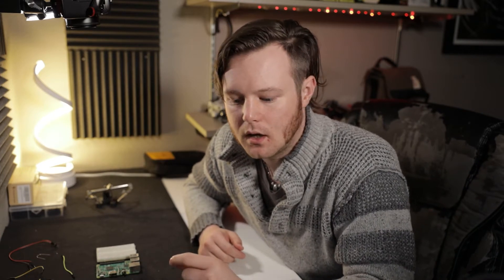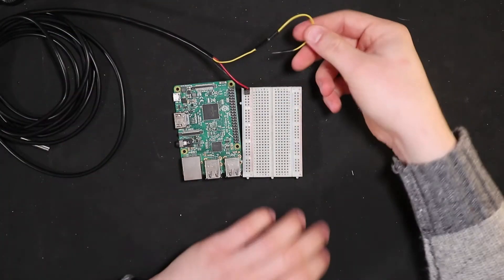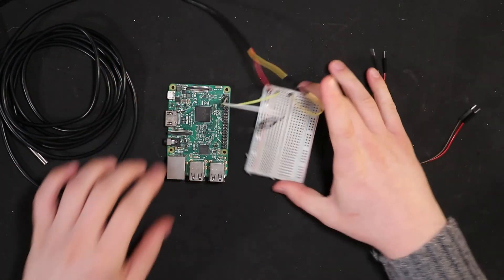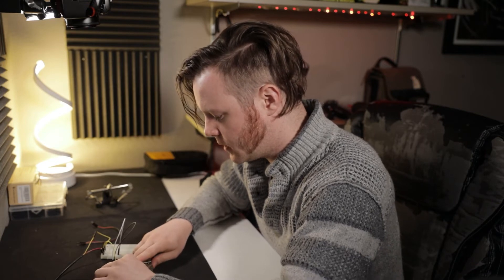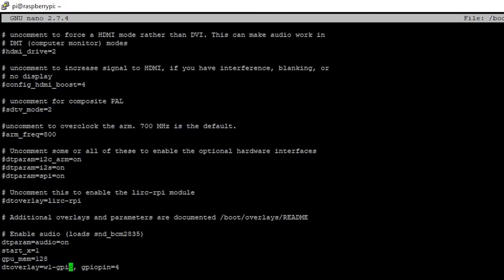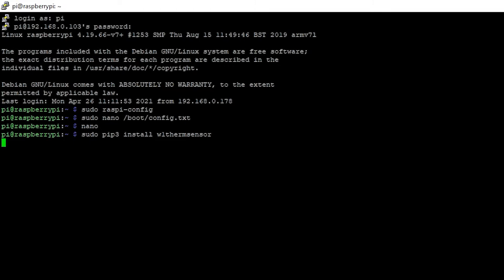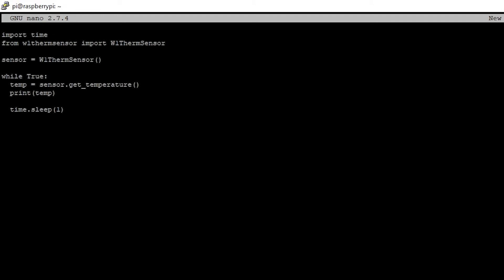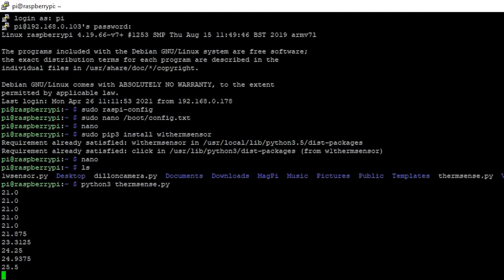A Simple Guide to Get the DS18B20 Running on Your Pi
My Photography IG:
jacoblee.tech
jacoblee.photos